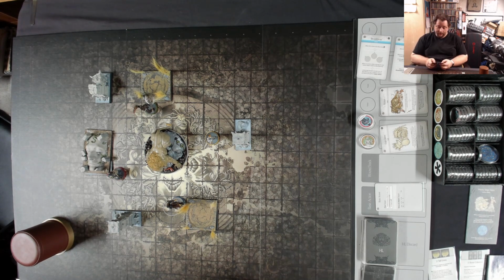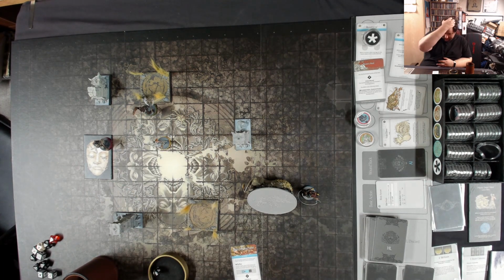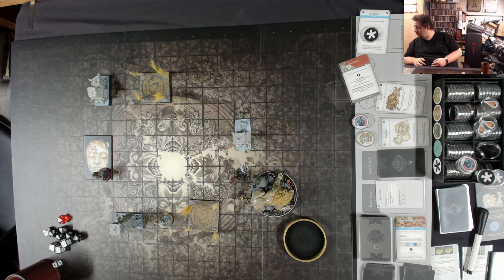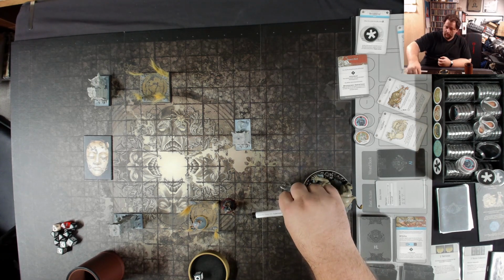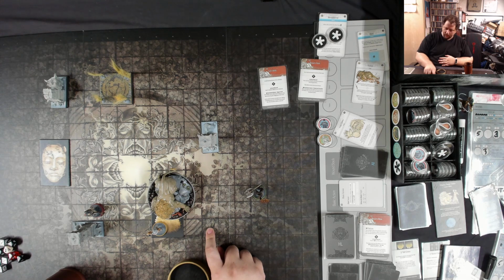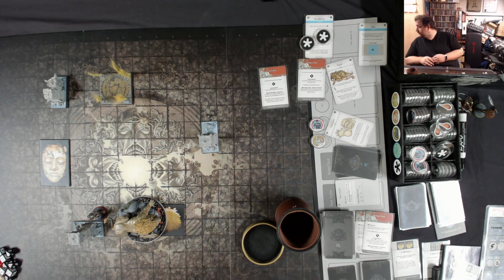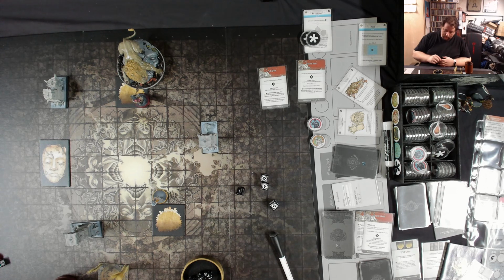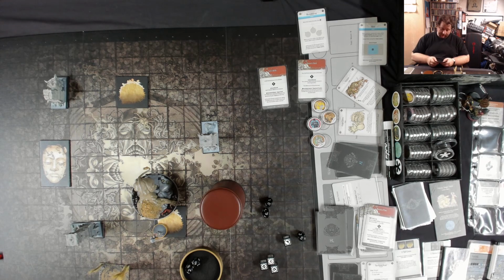Kingdom Death - Gigalion - Let's fight! - Subscriber milestone Part 3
I try to post at least once a week.